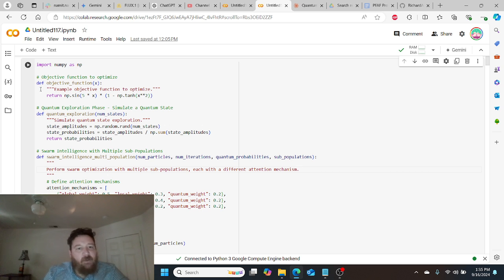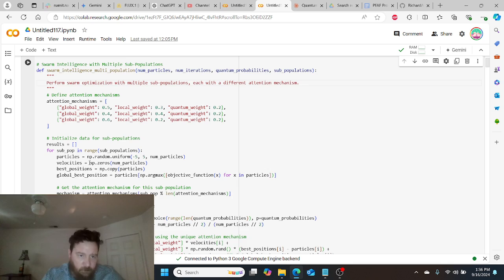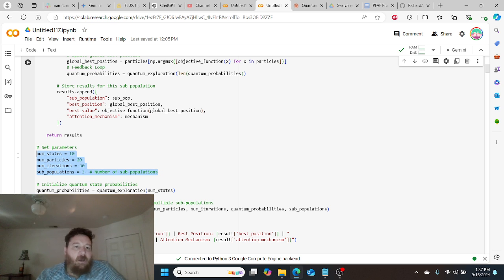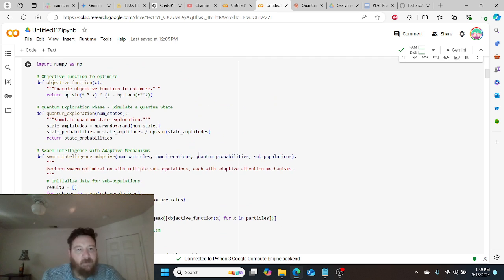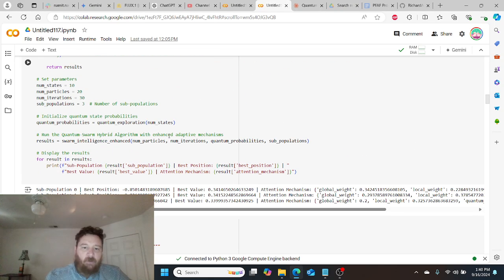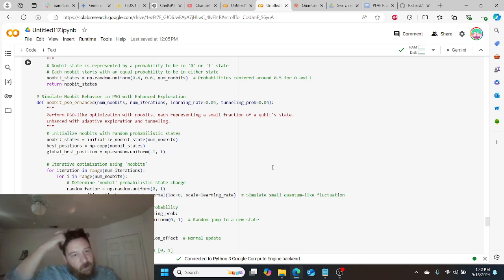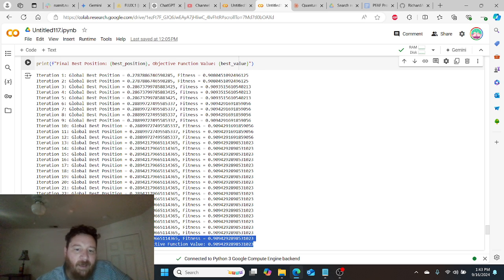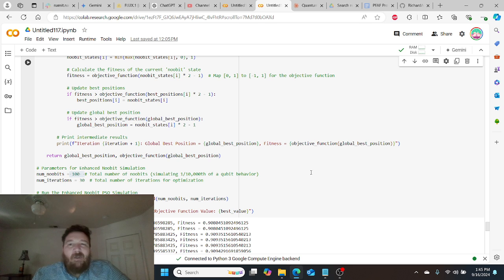Simulating Quantum Algorithms With Noobits!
This video is about simulating quantum algorithms with a new unit called a nubits. The speaker, Richard Aragon, argues that even though he doesn't have access to expensive quantum hardware, he can still explore and simulate quantum mechanics with nubits.

In the video, Richard first introduces the concept of qubits, which are the building blocks of quantum computers. Qubits can be in a state of 0, 1, or both at the same time, which is different from regular bits found in classical computers. Then he explains the concept of quantum mechanics, which studies the behavior of matter and energy at the atomic and subatomic level.

Richard argues that simulating quantum mechanics with real quantum computers is expensive and requires specific conditions, such as super cold temperatures. Therefore, he proposes nubits, which are simulated qubits that can be run on regular computers. Nubits are much less powerful than qubits, but they allow researchers to explore and understand quantum mechanics without the need for expensive hardware.

The later part of the video shows how Richard implements nubits and uses them to simulate quantum algorithms. He demonstrates that nubits can produce measurable results, which means they can be a useful tool for exploring quantum mechanics.

Overall, this video is about a new approach to simulating quantum algorithms with nubits. The speaker argues that nubits are a more accessible way to learn about quantum mechanics compared to using expensive quantum computers.